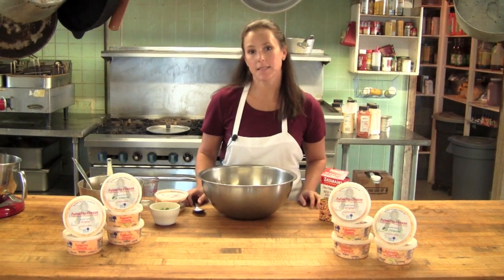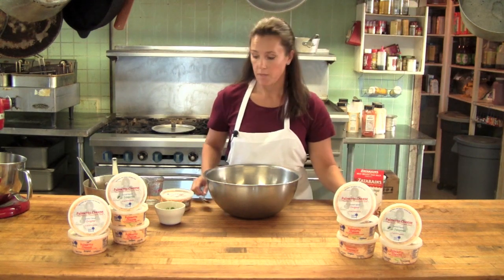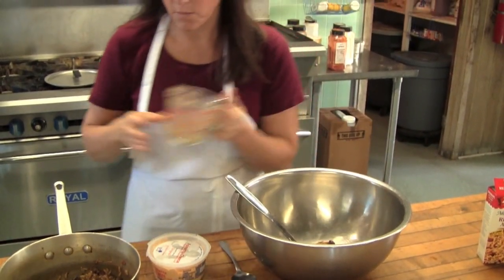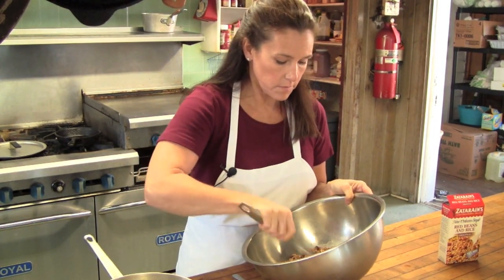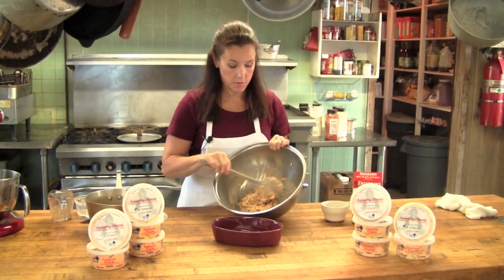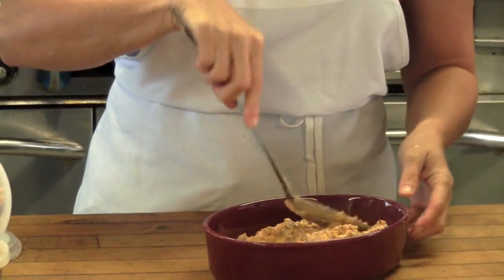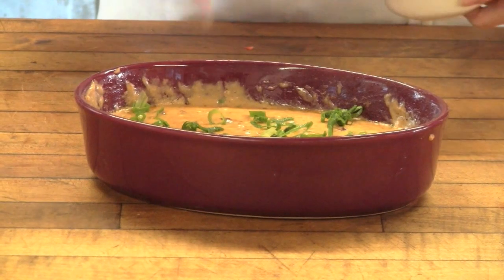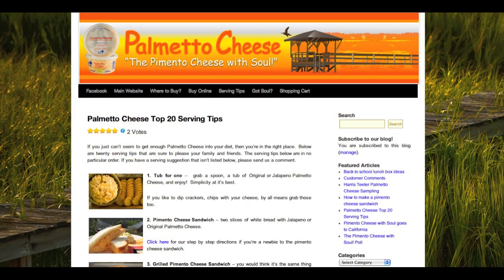Pimento Cheese Red Beans and Rice Dip - Cooking with Palmetto Cheese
Sassy Henry makes Palmetto Cheese Red Beans and Rice Dip on this episode of Cooking with Palmetto Cheese.